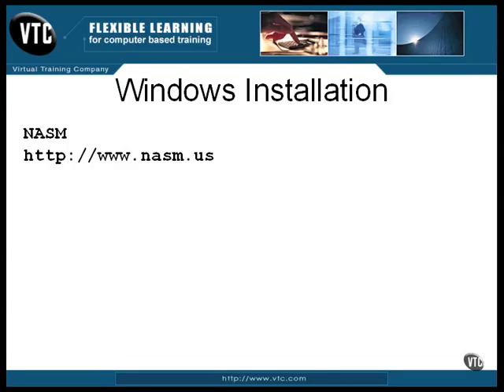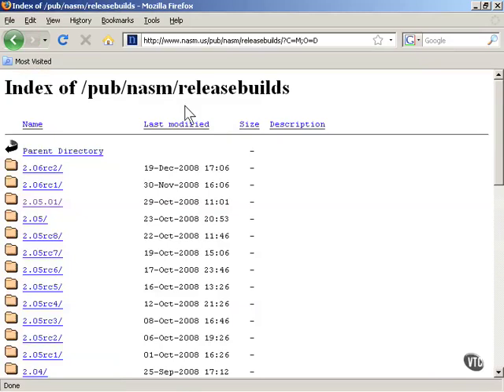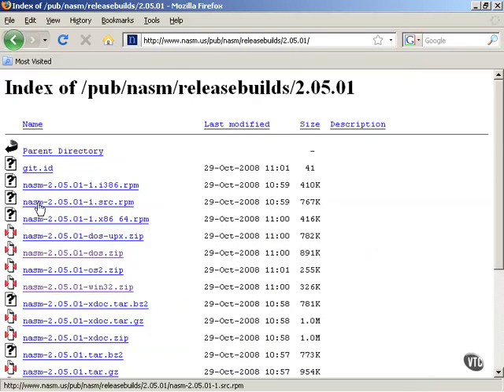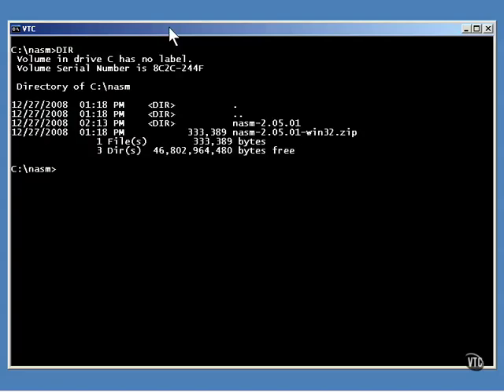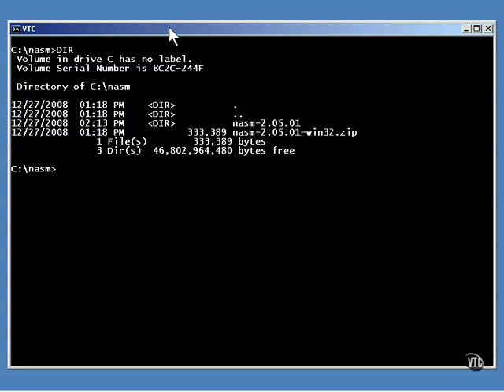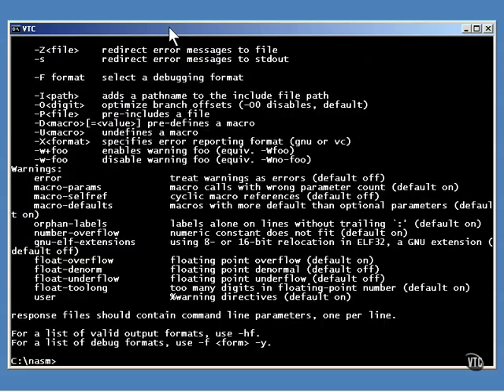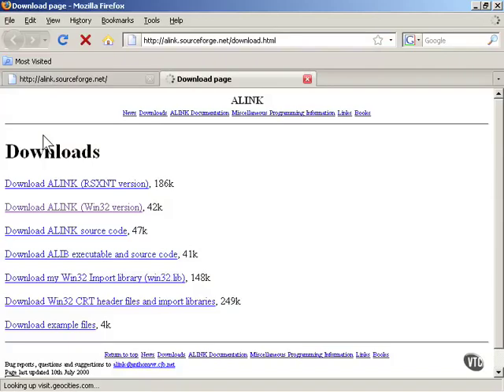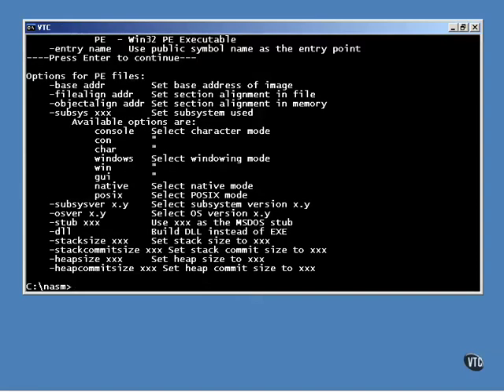Assembly Language Training: Part 4 (1 of 5) - The Assembler (Windows Installation)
The Assembler (Windows Installation)